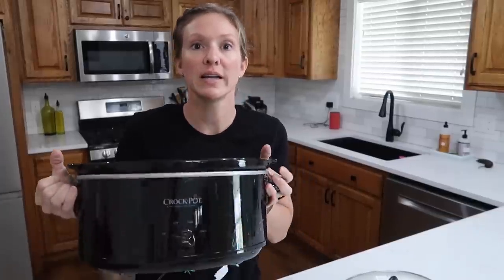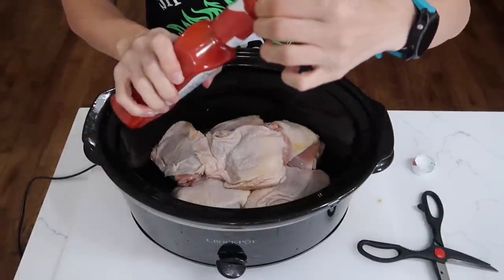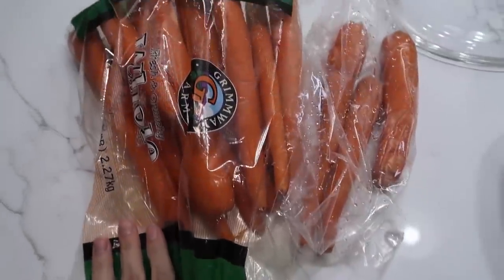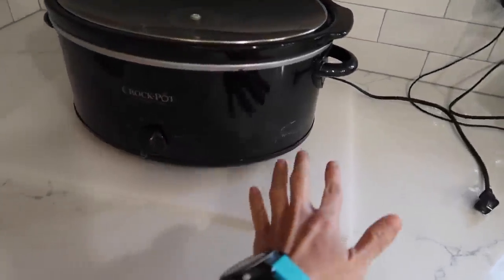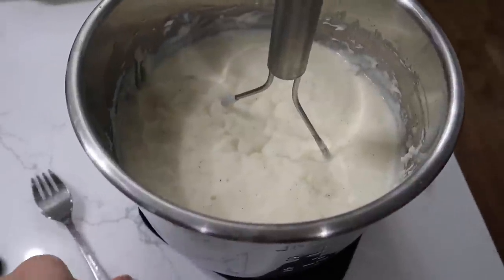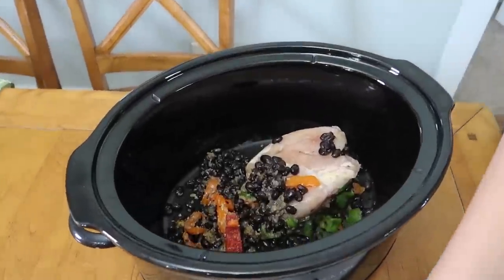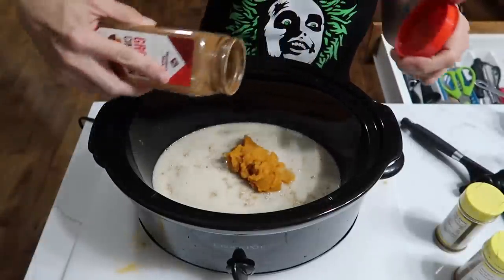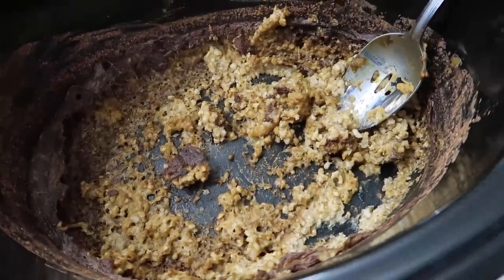DUMP & GO CROCKPOT RECIPES | FALL 2020 EASY FAMILY DINNERS ON A BUDGET | FRUGAL FIT MOM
My name is Christine, and welcome to Frugal Fit Mom! Today I have 4 EASY crockpot recipes to try out. I got the original recipes from these awesome ladies:

Recipes

CRANBERRY CHICKEN
Bone in, skin on chicken
Western/French dressing (8-12 oz.)
1 can cranberry sauce (jellied or whole berry)
1 envelope onion soup mix

Mix the sauce ingredients together.  Rinse and pat dry chicken.  Layer in crockpot with sauce.  Grind pepper over all.  Slow cook on low for 5-6 hours until chicken is thoroughly done.  Serve over mashed potatoes or seasoned rice.

Join the Crocktober Extravaganza Facebook group here, to get first access to new videos, bonus live videos, recipes, tips, tricks, and even FREE prizes!